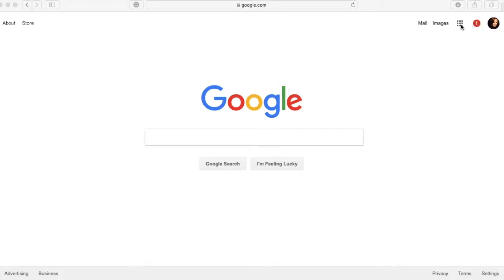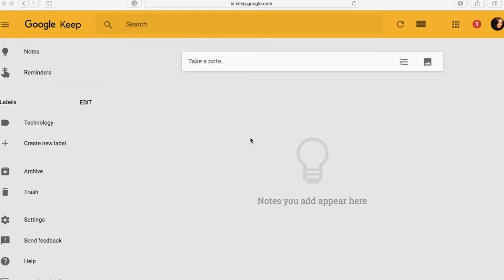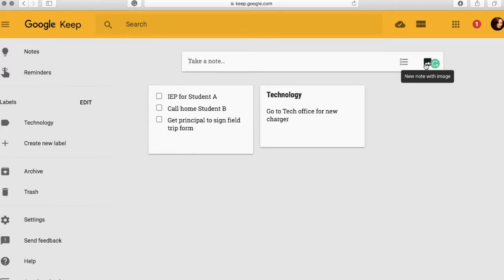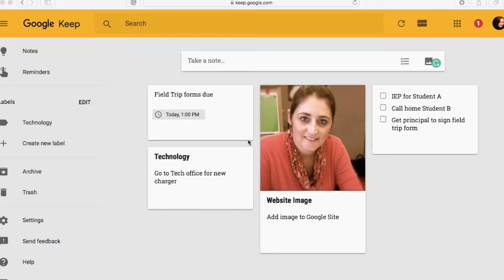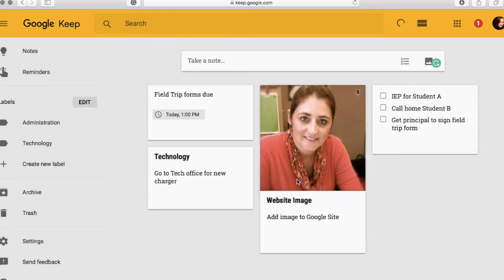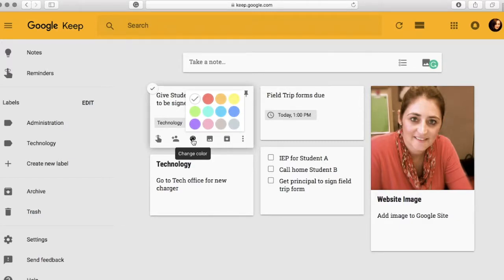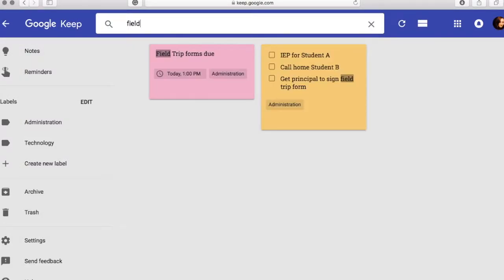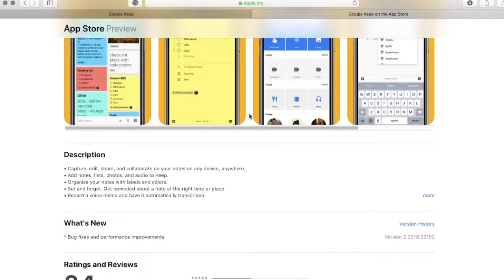Google Keep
Google Keep Tutorial